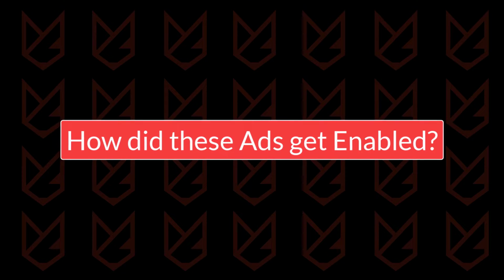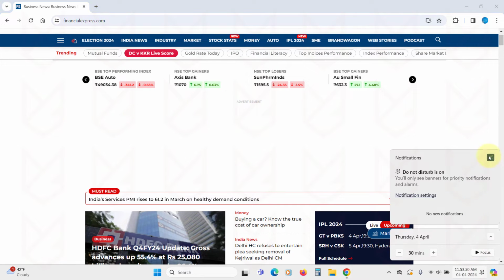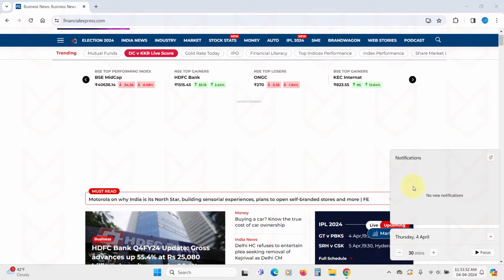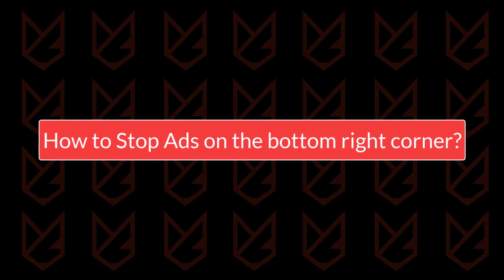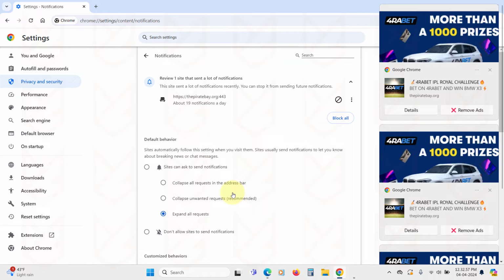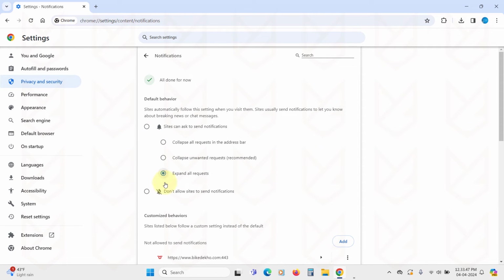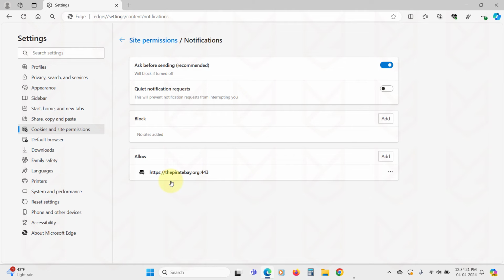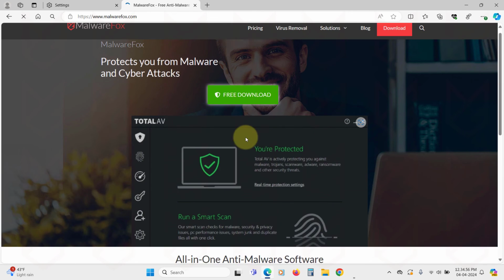How to Stop Pop-up Ads on Bottom Right Corner?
How to stop pop-up ads on the bottom right corner of your PC? Are you seeing annoying pop-up ads in the bottom right corner of your PC? In this video, you will see how these annoying ads got enabled and how to stop them.

0:00 Intro
0:17 How did these Ads get enabled?
1:20 How to Stop Ads on the Bottom right corner?